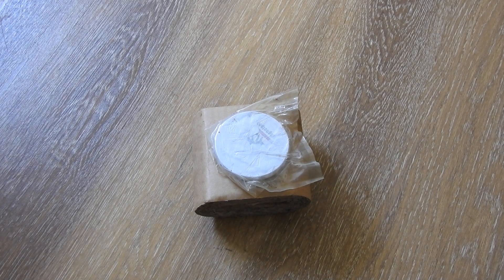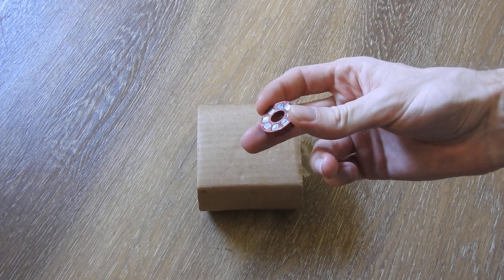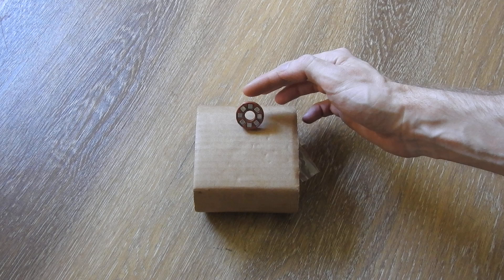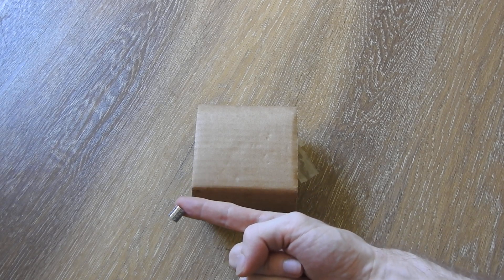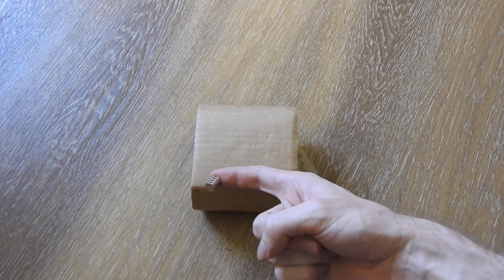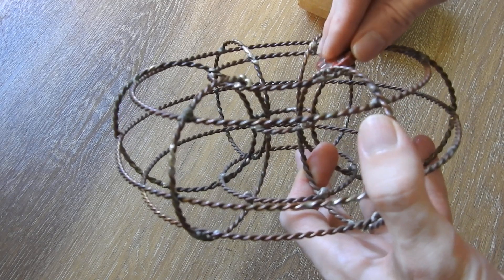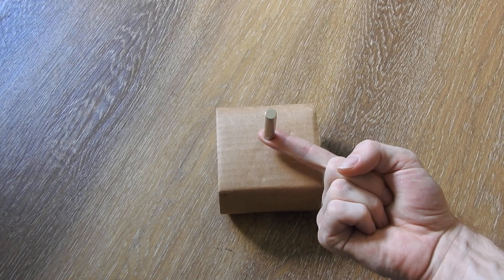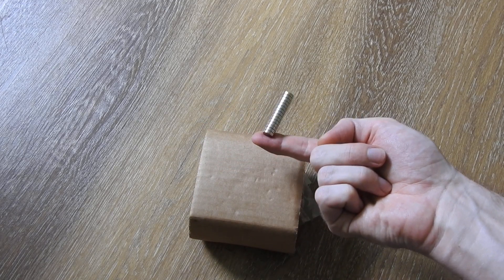Simple demonstration of the toroidal magnetic field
In this video I show you with a large neodymium magnet and some smaller magnets the toroidal nature of the magnetic field.